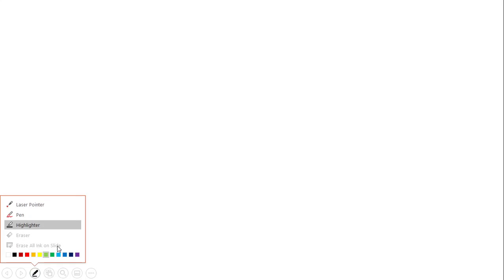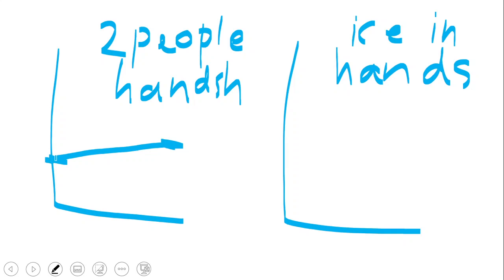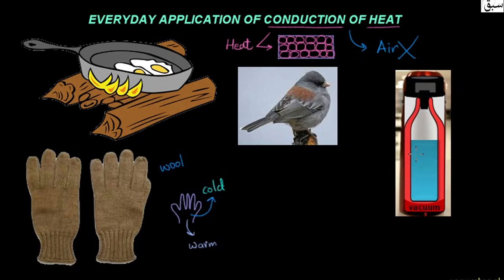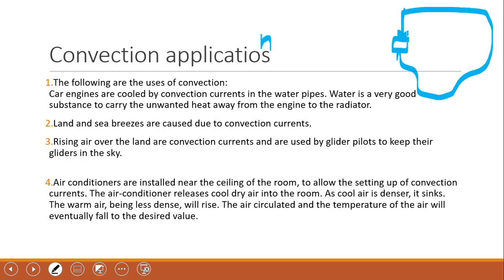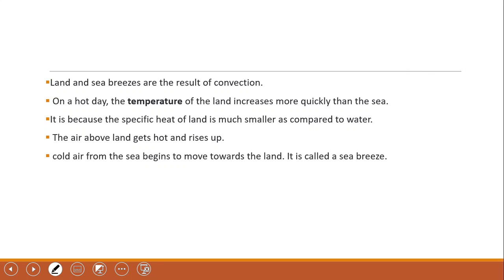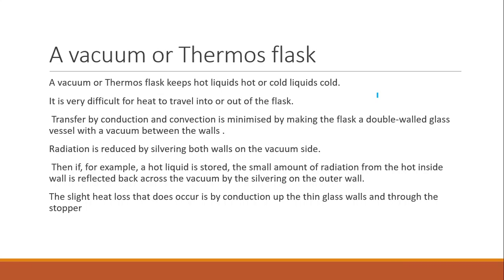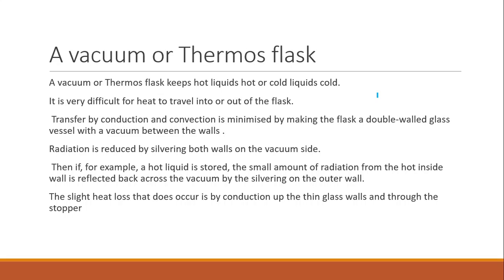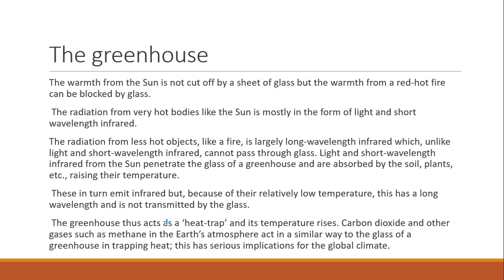2.3.4 Consequences of energy transfer IGCSE Physics